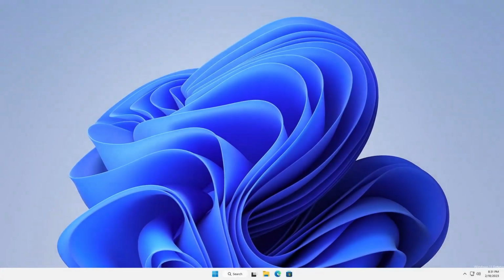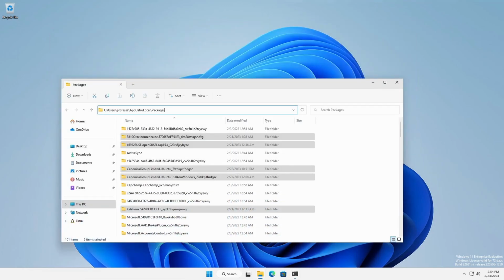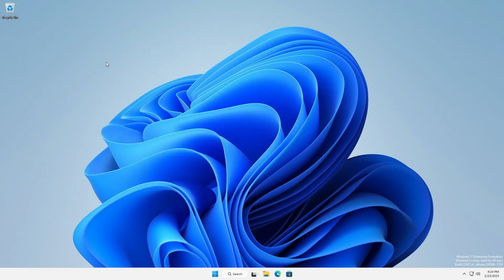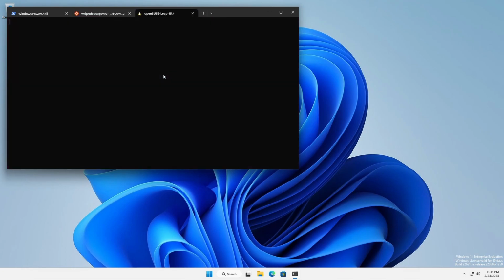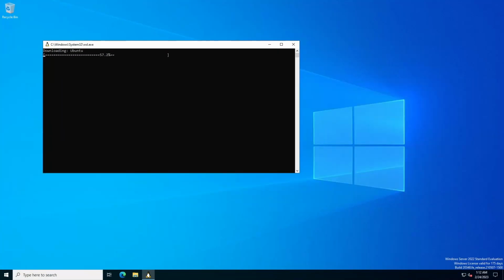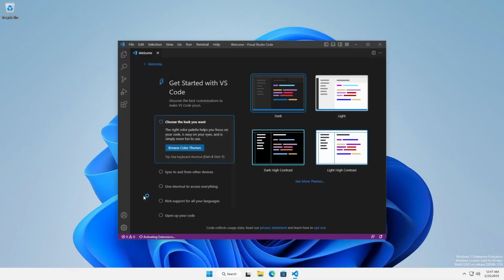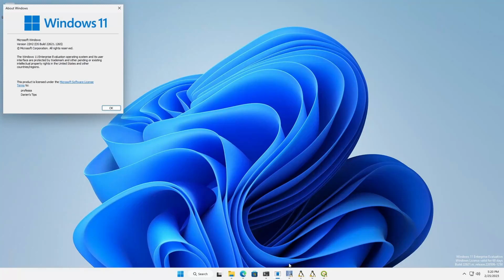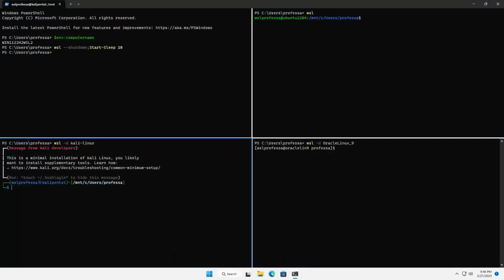Windows Subsystem for Linux, WSL Installation on Windows 10, 11, and Server 2022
This video will cover the typical and manual installation procedures for WSL on Windows 10, Windows 11, and Windows Server 2022.  We’ll cover configuring Visual Studio Code to connect to any of the installed WSL distributions.  WSL GUI application, along with the graceful removal of WSL distributions.

WSL install commands PowerShell:
Enable-WindowsOptionalFeature -Online -FeatureName Microsoft-Windows-Subsystem-Linux -norestart
Enable-WindowsOptionalFeature -Online -FeatureName VirtualMachinePlatform -norestart

Chapters

0:00 Introduction
0:29 What is Windows Subsystem for Linux, WSL
1:31 System Requirements for WSL
2:24 WSL Typical Installation for Windows 10 and Windows 11
6:29 WSL Manual Installation for Windows 10 and Windows 11
7:59 WSL Typical Installation for Windows Server 2022
8:46 Install Additional Distributions Not Listed
9:45 Manual Download of Distributions
10:34 Using Visual Studio Code with WSL Linux Installations
12:26 Running GUI Applications
13:22 Removing WSL Distributions
14:15 Advanced Settings
15:17 Thank you, everyone!
15:38: Like and Subscribe